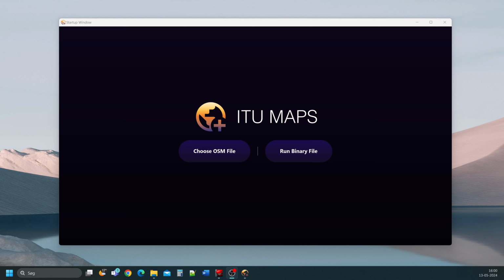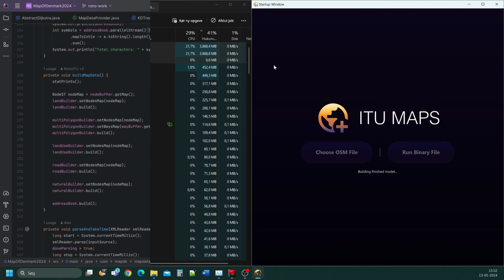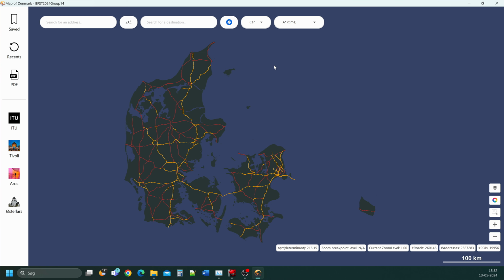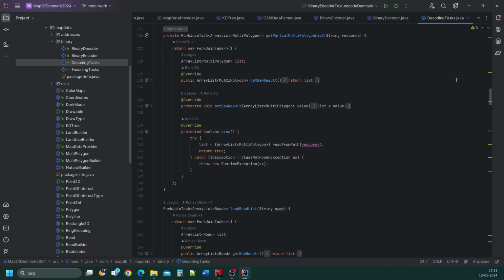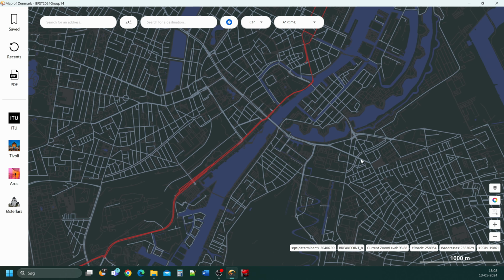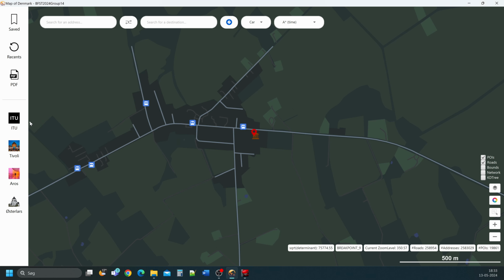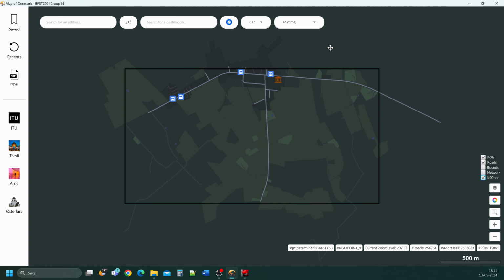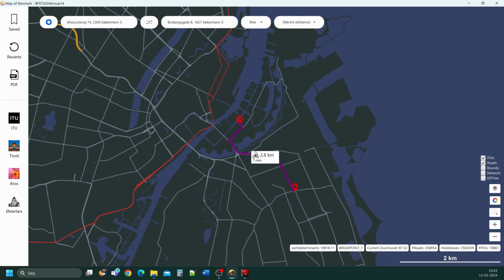First Year Project: Map of Denmark - Demo Video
This is the video demonstration of the map of Denmark project by group 14: A's and the Jakes.
A link to this video will be submitted as part of the ordinary exam submission for our first-year project, during the spring 2024 semester at the IT University of Copenhagen.
Course code: BSFDVNS1KU